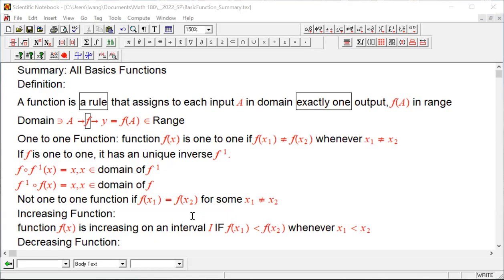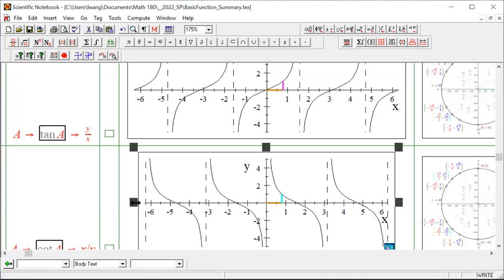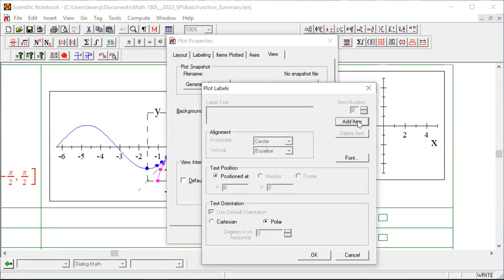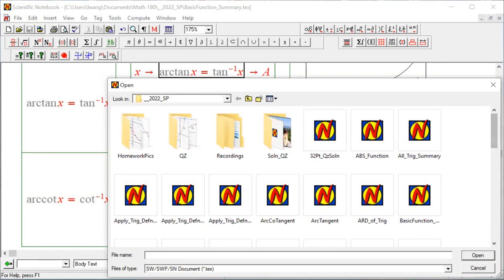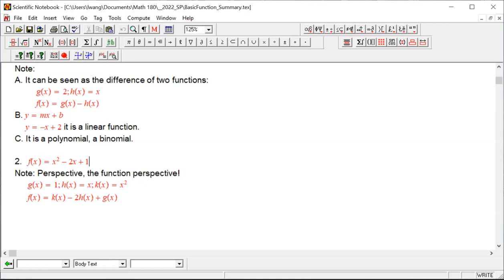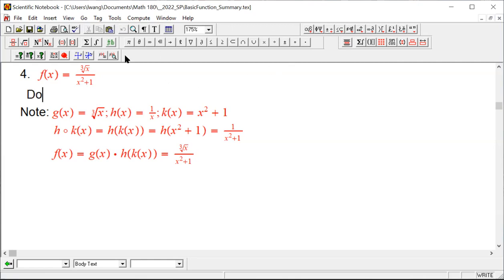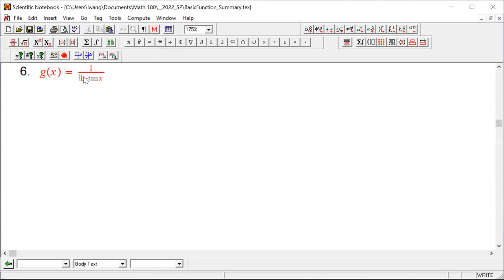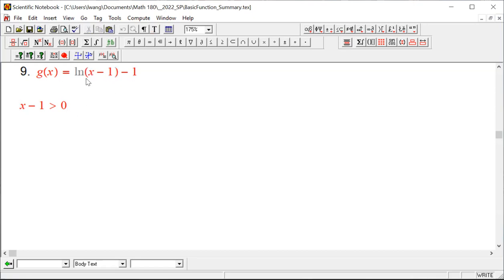Basics Functions and Applications in Domain Finding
Basic functions, domain and range and application to find domain of the composite functions.